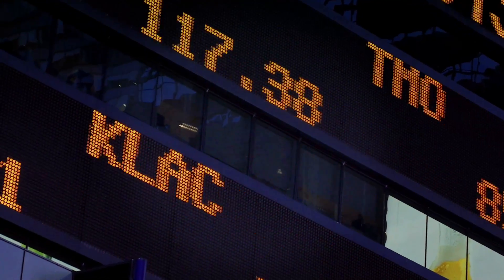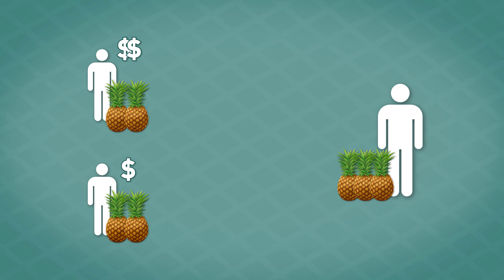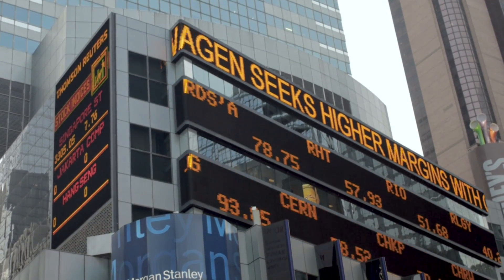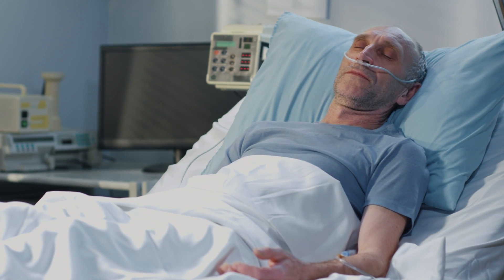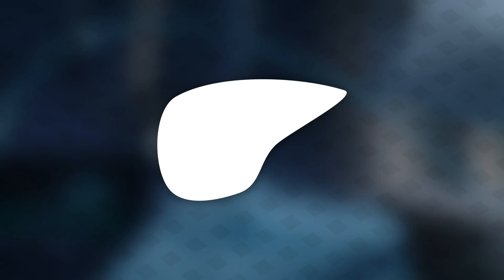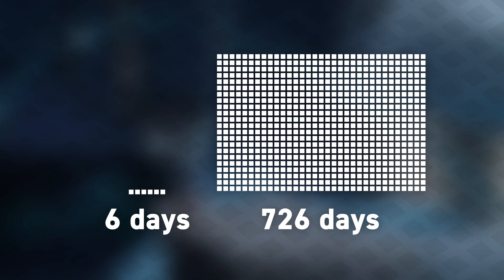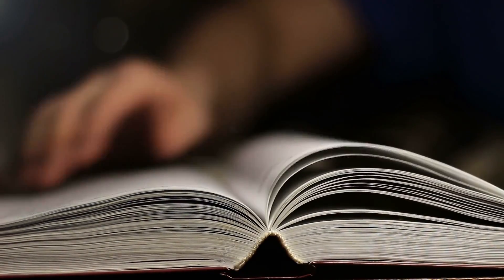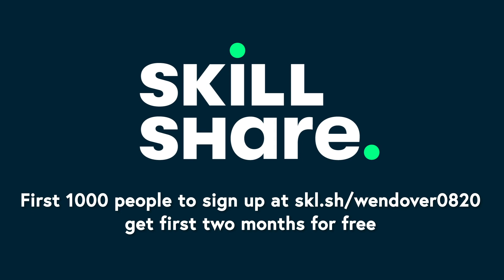The Broken Economics of Organ Transplants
Learn new skills for free for two months by signing up for Skillshare